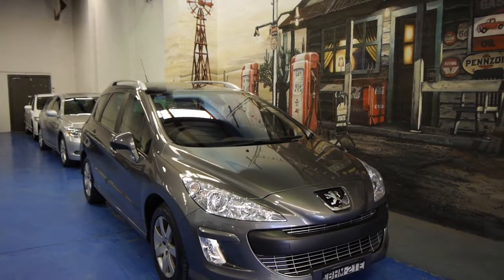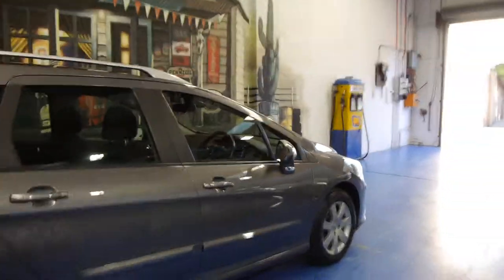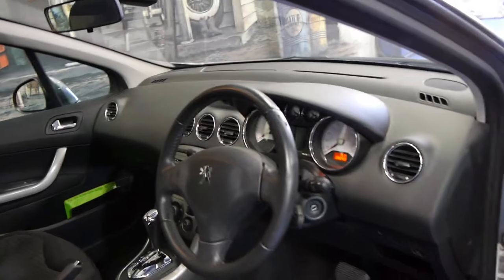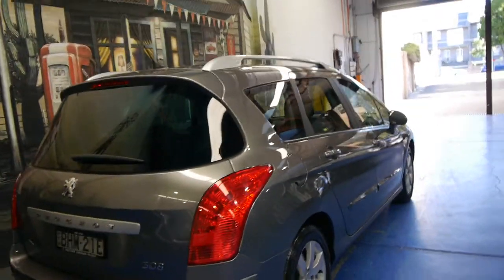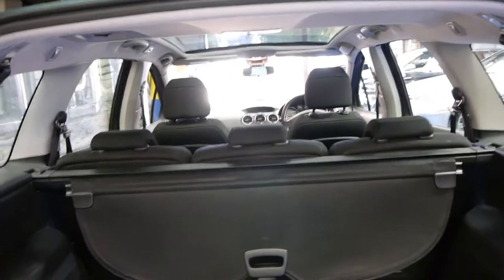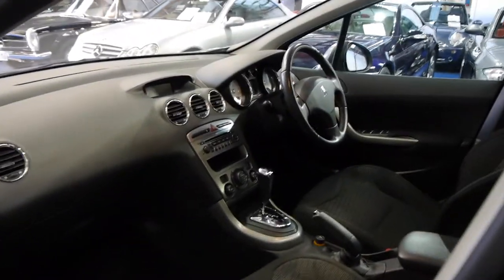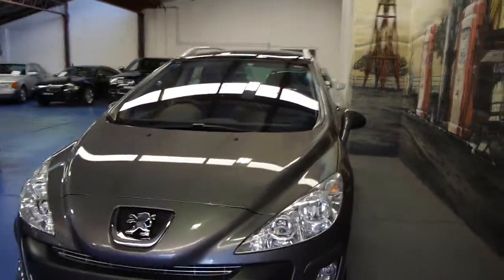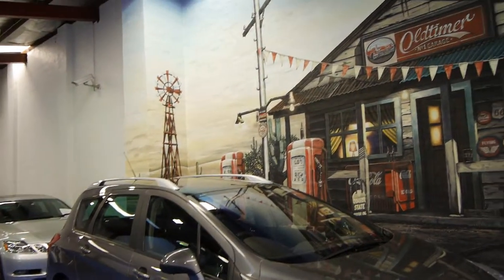Oldtimer Centre - Marrickville NSW